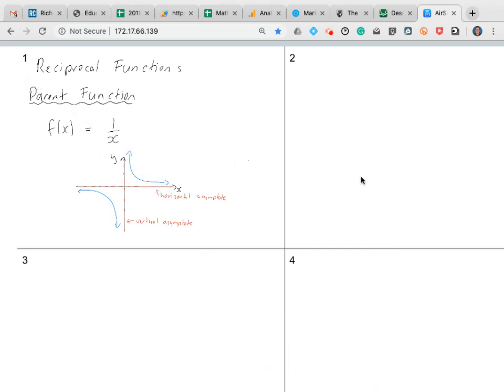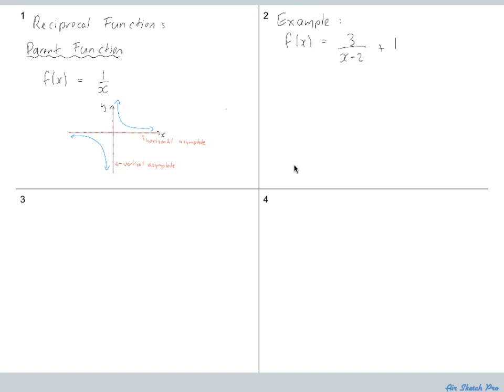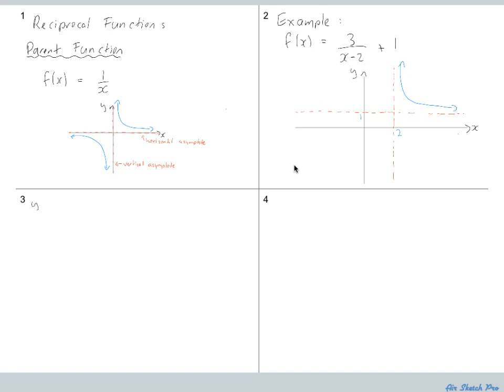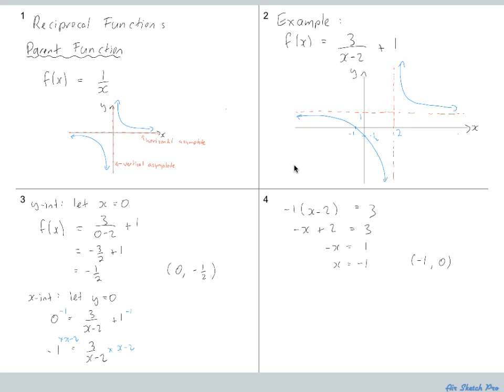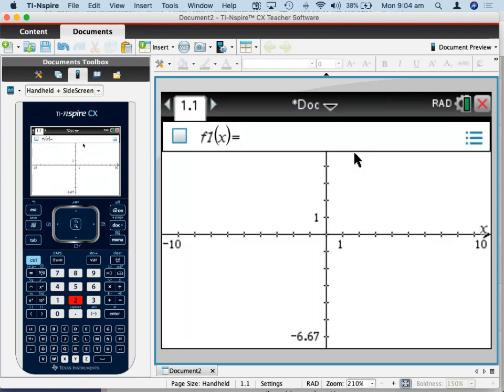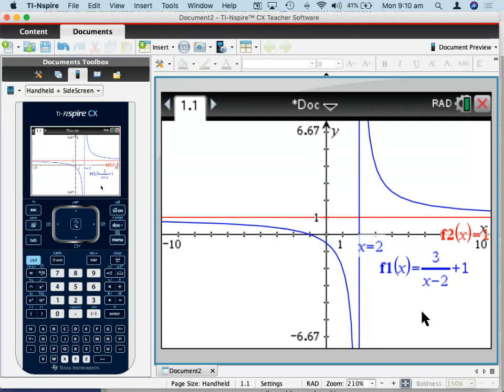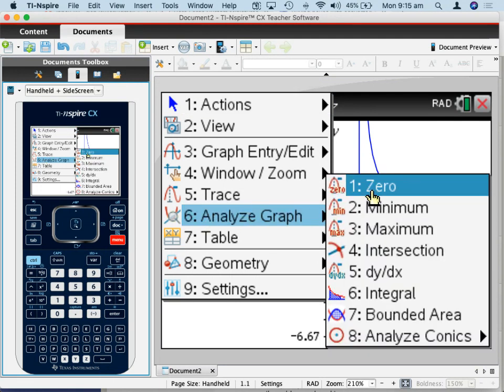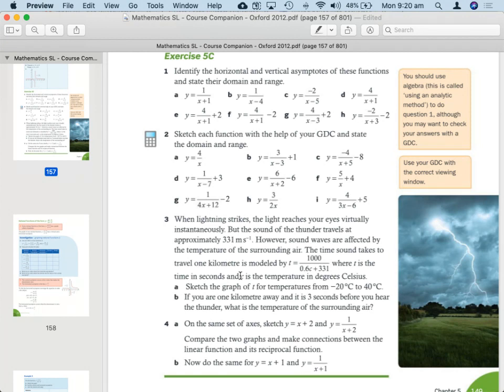Rational Functions - Reciprocals.webm